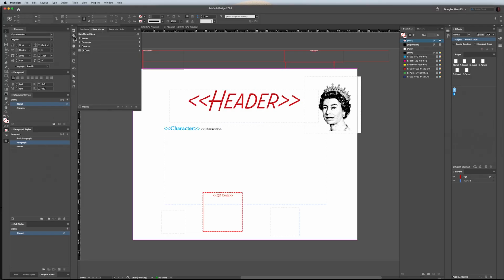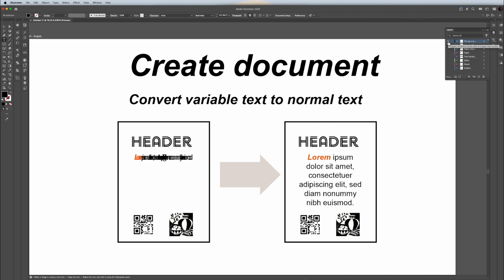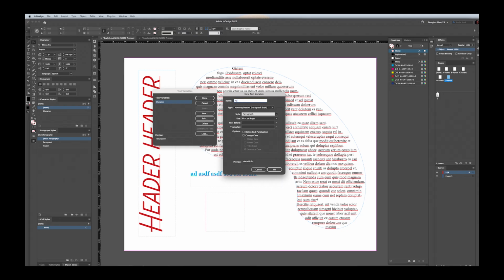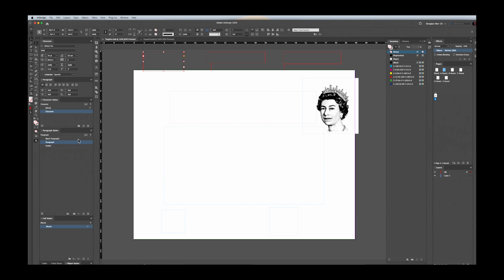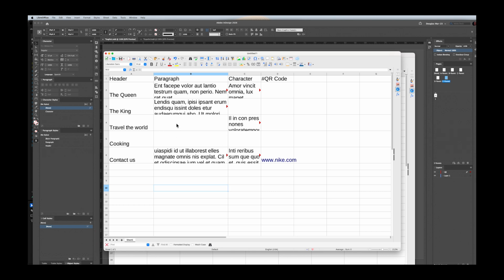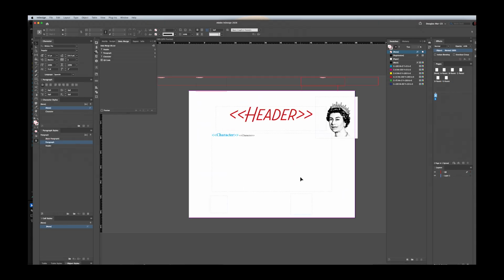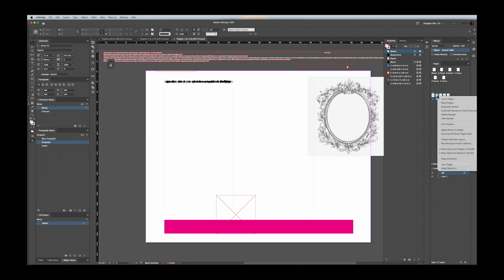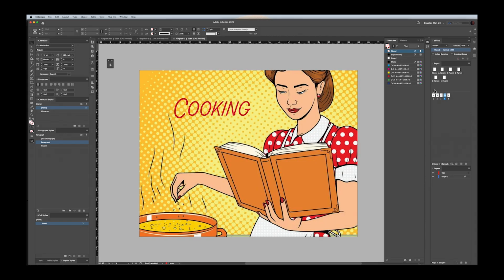InDesign Data Merge with Multiple Parent Pages | Step-by-Step Tutorial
Learn how to use Data Merge in Adobe InDesign with multiple Parent Pages. This tutorial explains how to prepare spreadsheet data, link text, images, and QR codes, apply styles, and automatically create different layouts.